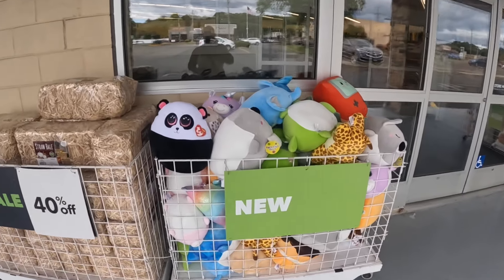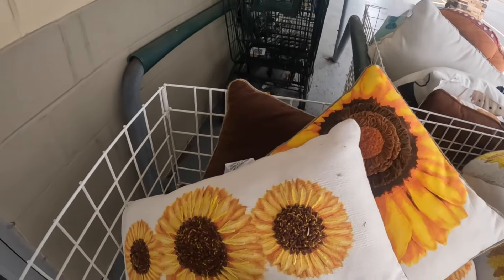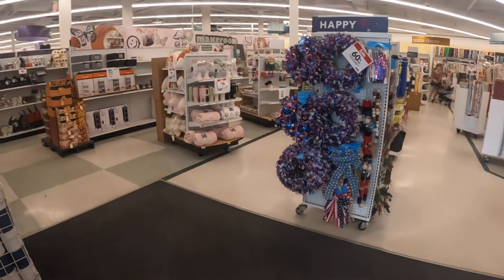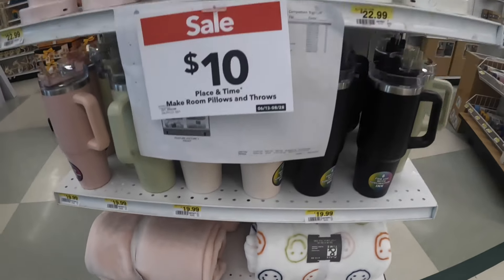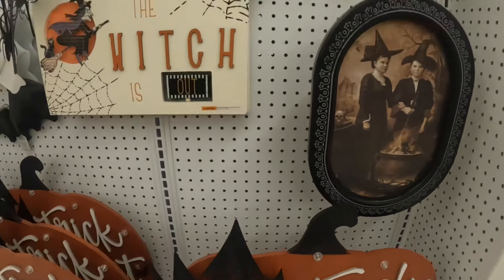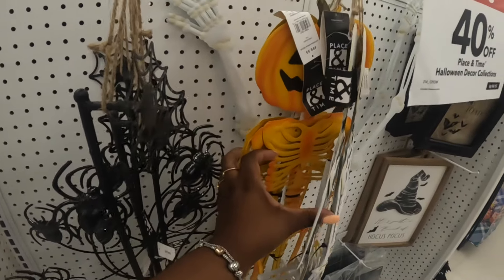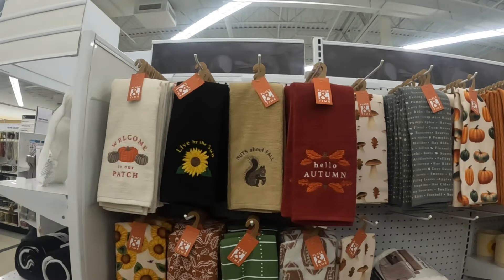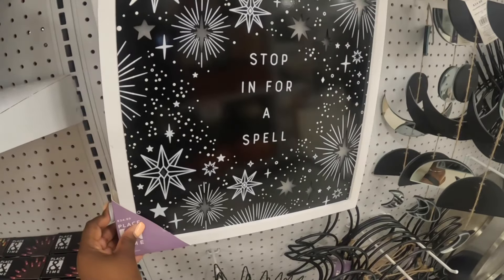JOANN Fall & Halloween Decor 2024 Code Orange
Welcome back to Shanice Shopping saga let’s go shopping at Joann and let’s check out some of the fall and Halloween decor for 2024